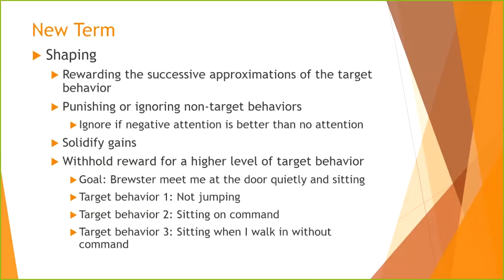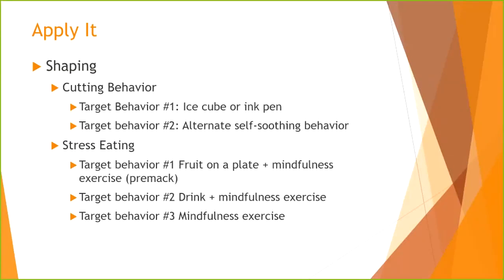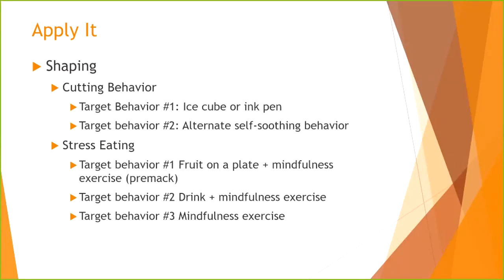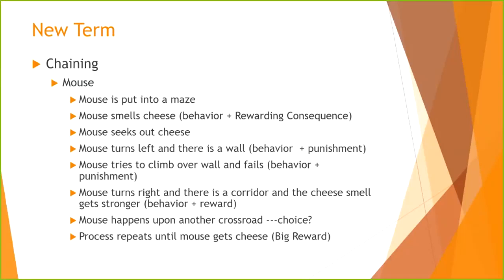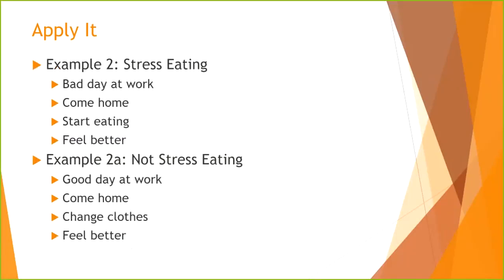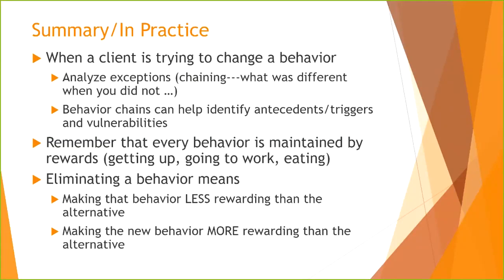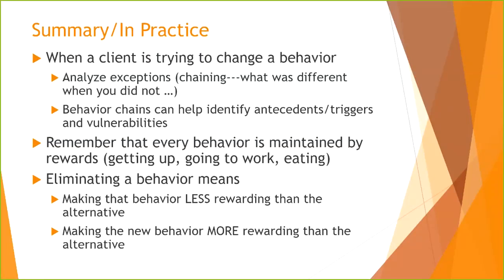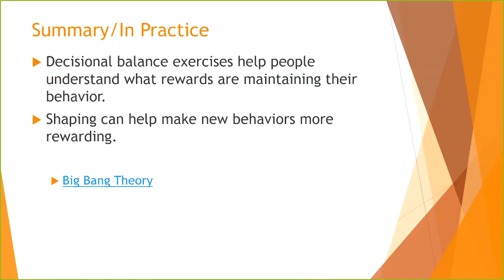Behavior Modification Basics Part 3 of 3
Continuing Education for LMFT, LCSW, LPC, LMFT.  NAADAC and State Accredited Education Provider Dawn-Elise Snipes, PhD, LPC NPI: 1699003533  Dr. Dawn-Elise Snipes is a Licensed Professional Counselor and Qualified Clinical Supervisor.  She received her PhD in Mental Health Counseling from the University of Florida in 2002.  In addition to being a practicing clinician, she has provided training to counselors, social workers, nurses and case managers internationally since 2006 through AllCEUs.com CEs can be earned for this

AllCEUs is also approved as an education provider for NAADAC, the States of Florida and Texas Boards of Social Work and Mental Health/Professional Counseling, the California Consortium for Addiction Professionals and Professions. Our courses are accepted in most states through those approvals.